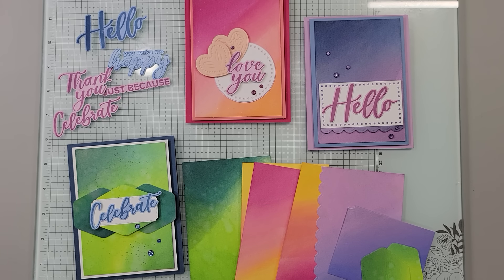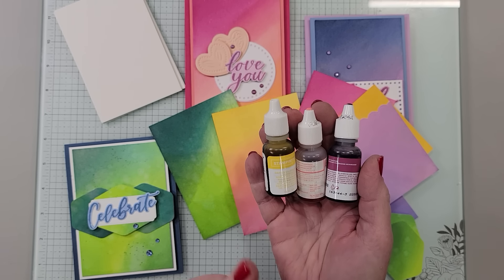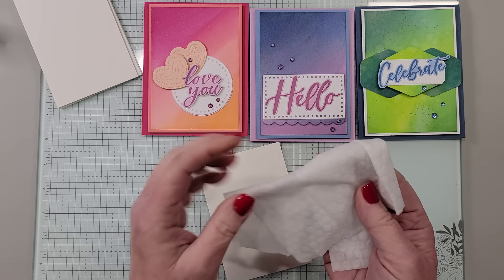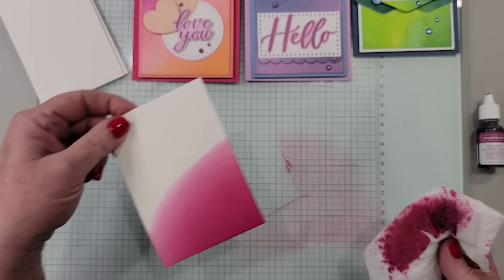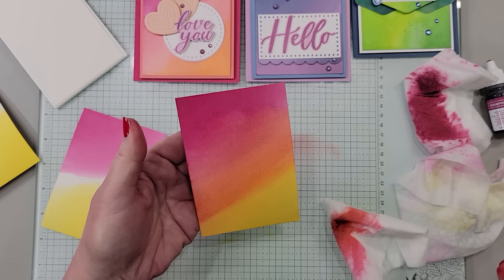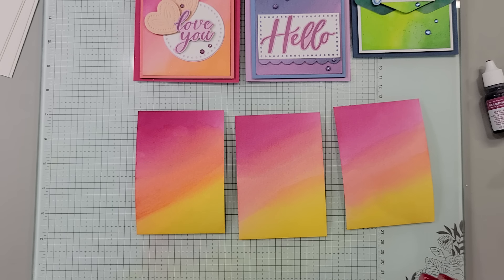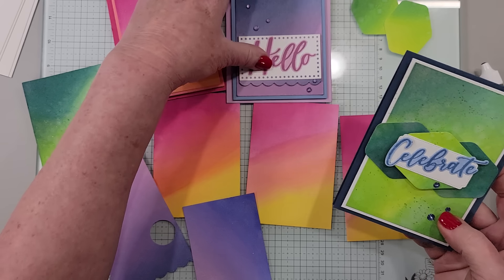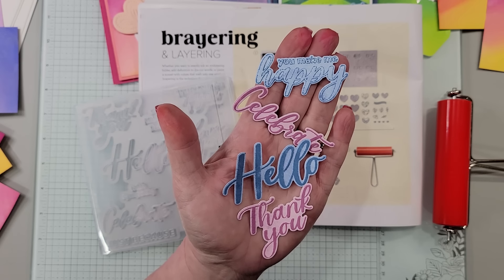A Background Technique I Did Not Know! Baby wipes, ink refills & watercolor paper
Learn an easy way to make watercolor backgrounds using Stampin' Up! watercolor paper, ink refills (reinkers) and baby wipes!!
BONUS: learn how to make amazing die cut greetings with the Thoughtful Moments Hybrid Embossing Folder and a brayer!
Flight & Airy 12" X 12" (30.5 X 30.5 Cm) Designer Series Paper [162977] - Price: $0.00
Boho Blue Limited Edition Mini Stampin' Cut & Emboss Machine [161104] - Price: $63.00